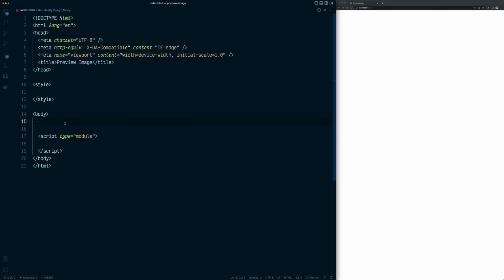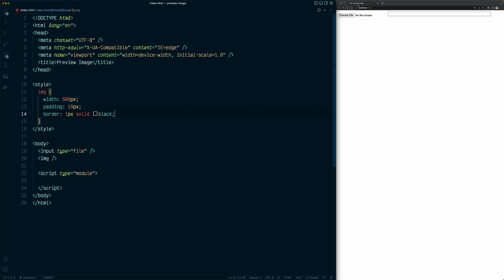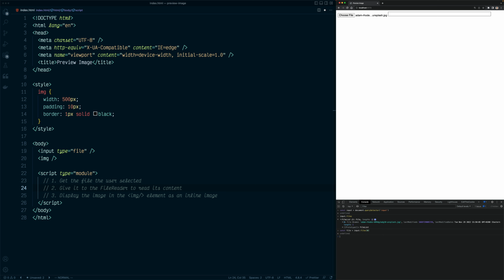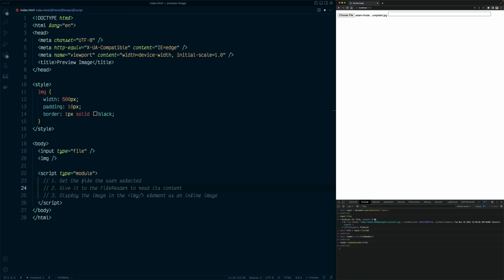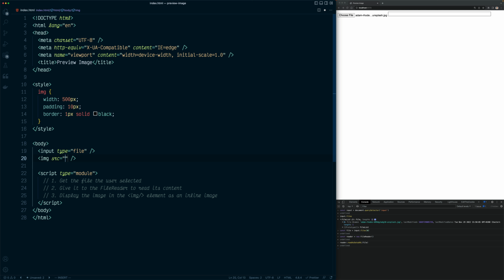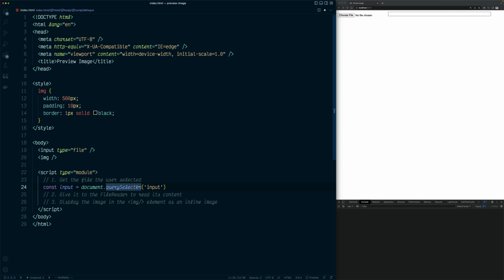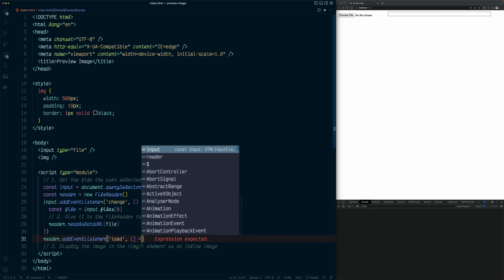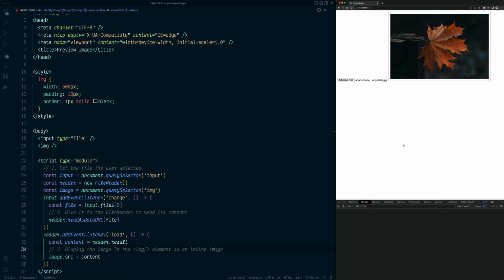How to Preview an Image Before Uploading It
It's a good practice to show the image that the user selected before uploading it. In this tutorial, I'll show you how to do that using the FileReader object in JavaScript.